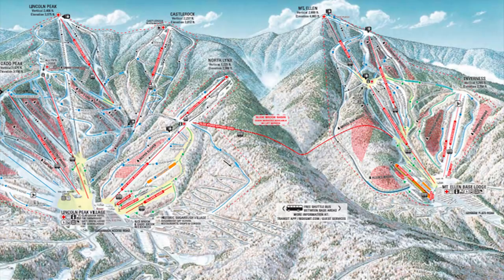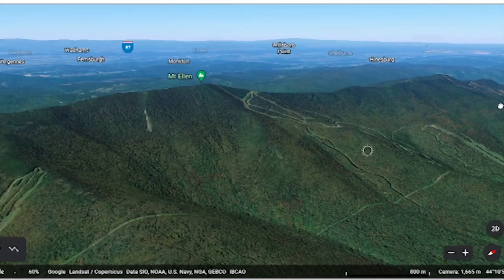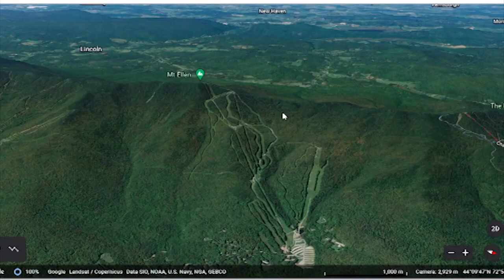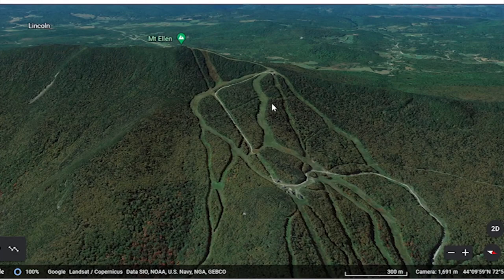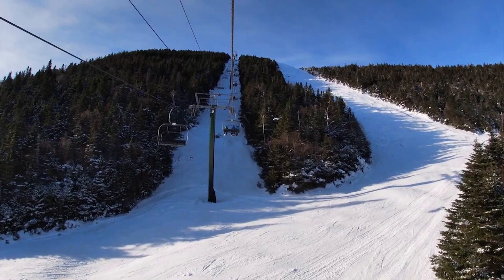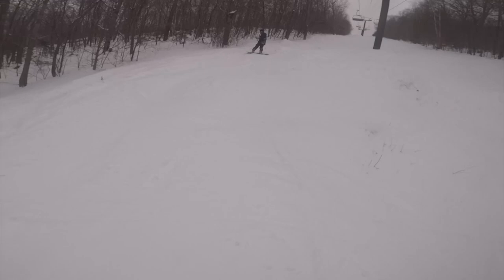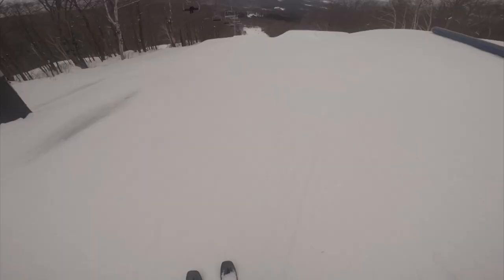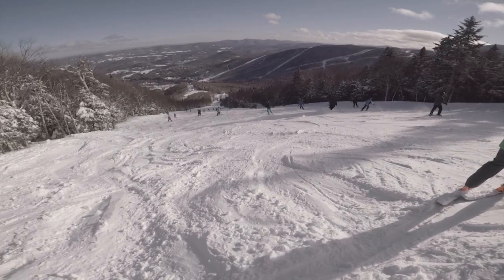Sugarbush Vermont Mountain Review: Mt Ellen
Is sugarbush one of the best resorts on the East Coast? in this video were going to go over if sugarbush's mount Ellen is right for you. Mount Ellen is the perfect place for some mellow laps, great trees or hidden powder stashes. their park is one of the best around! Don't miss out on this hidden part of Vermont.